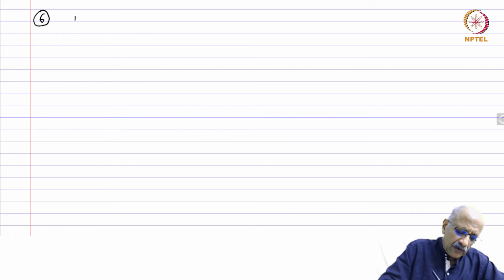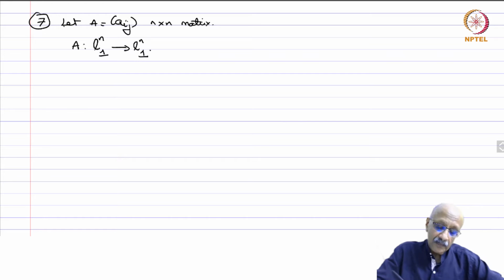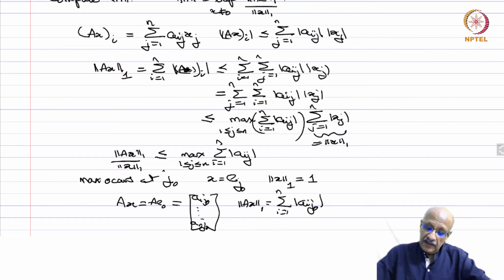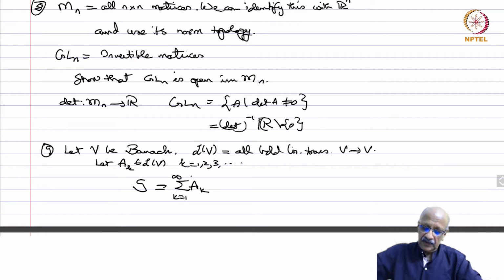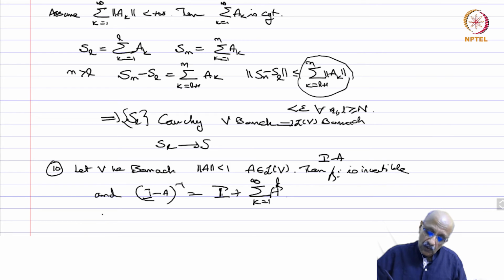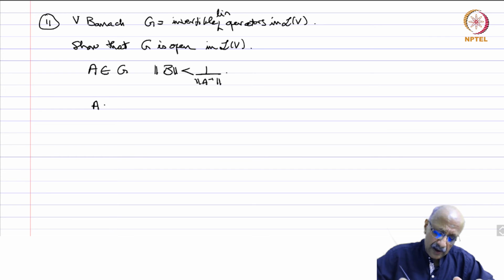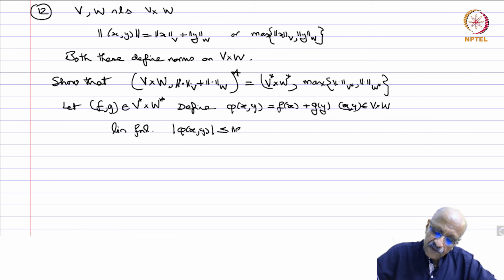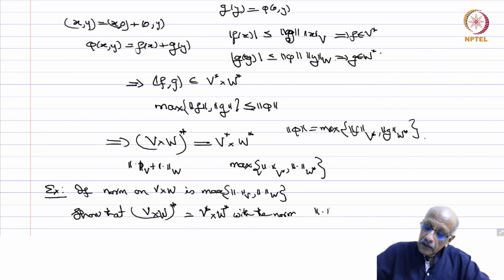2.2 - Exercises (contd.)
IMSc
2.2 - Exercises (contd.)